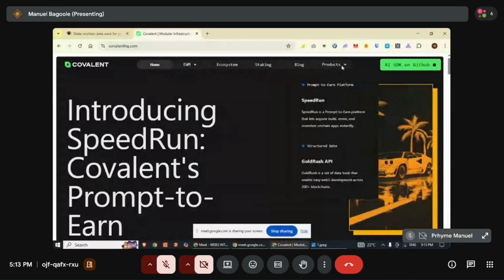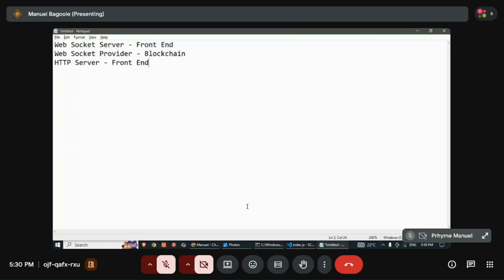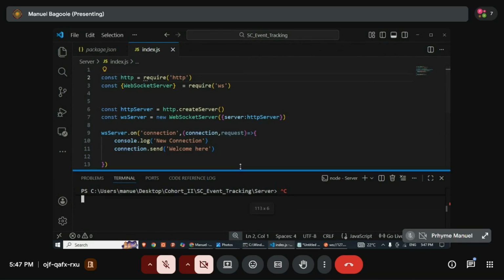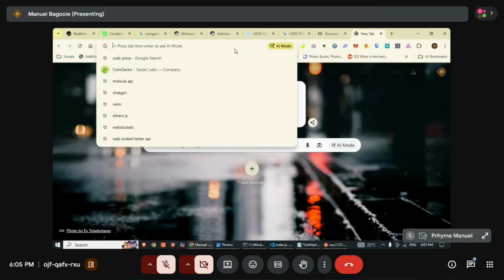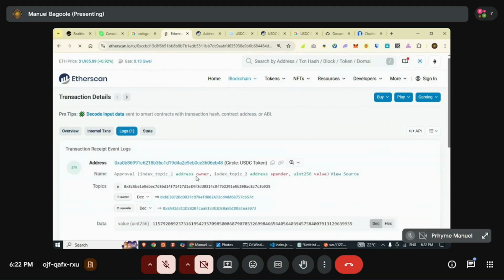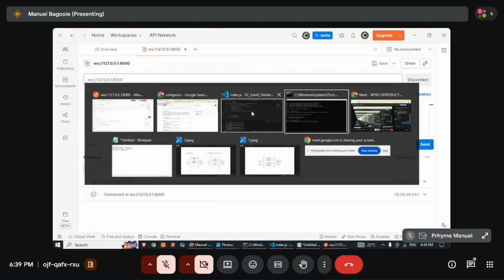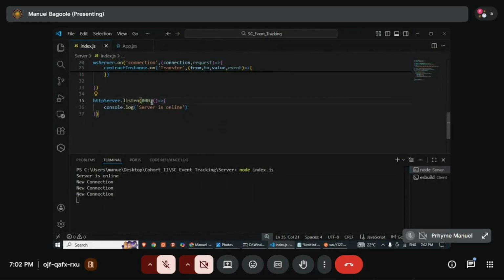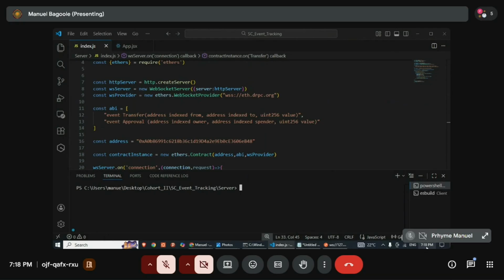Web Sockets & Event Streaming